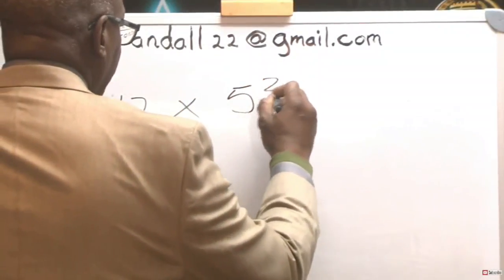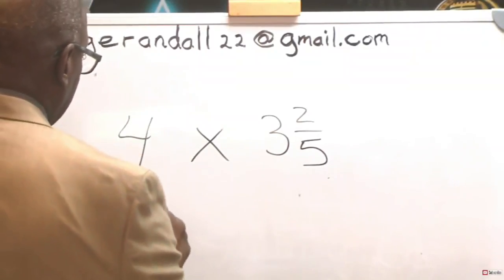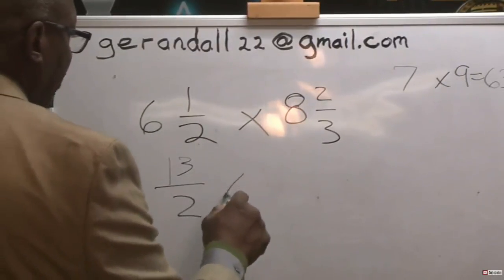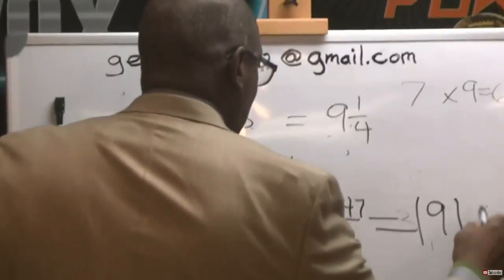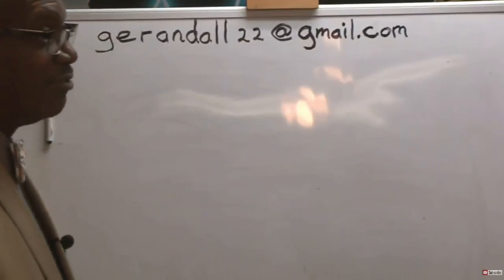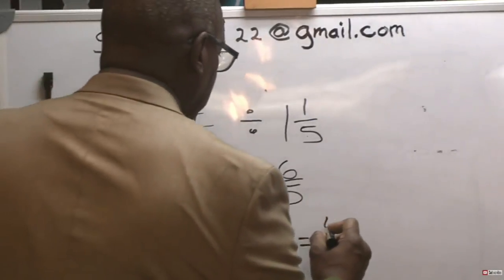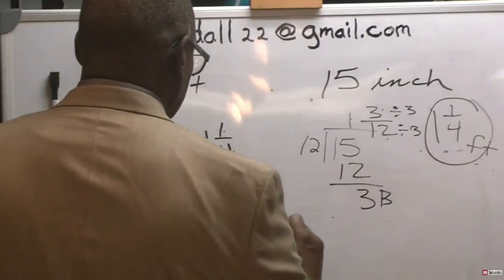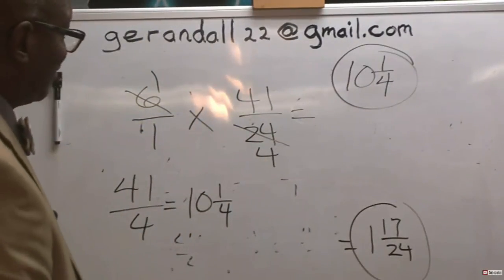YOU MATH & ME